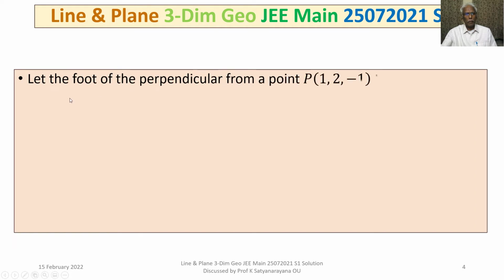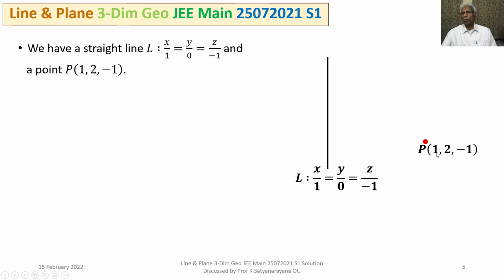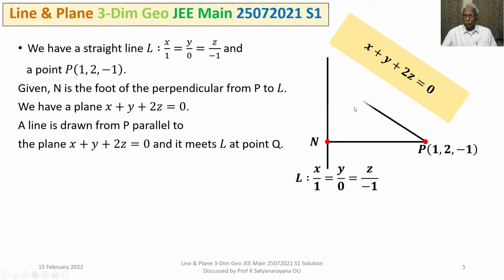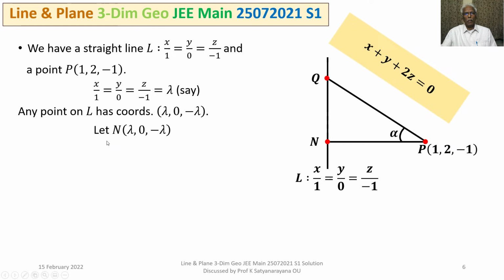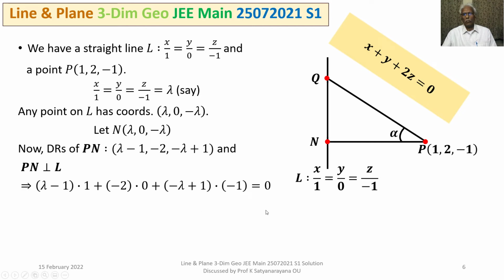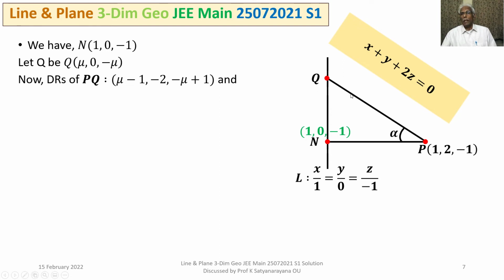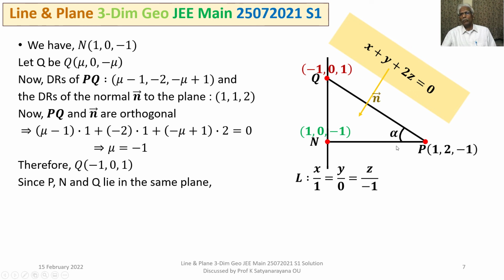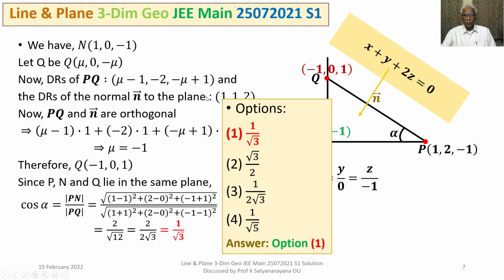Line & Plane 3 Dim Geometry JEE Main 25072021 S1 Solution Discussed by Prof K Satyanarayana OU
JEEMain25072021S1#3-Dimensional Geometry#Plane&line
The solution of a problem from the section Three Dimensional Geometry, that appeared in JEE Main held on 25072021 S1, is discussed in detail. The problem is based on the concepts of a line, plane and orthogonality.